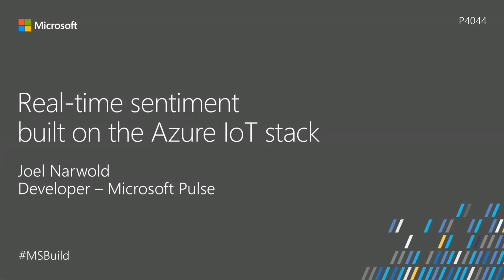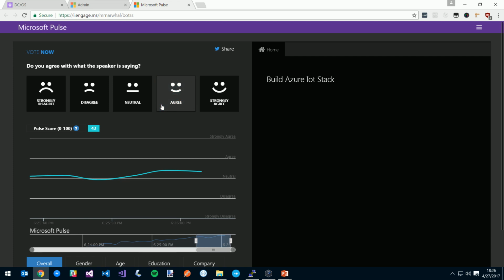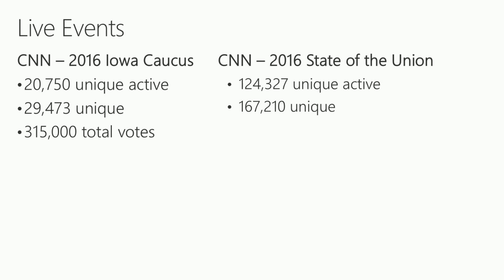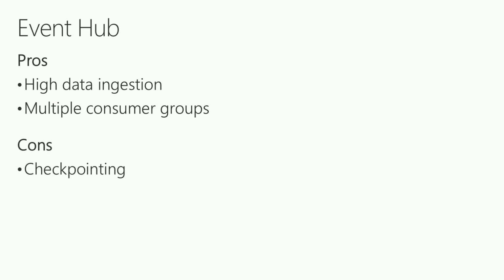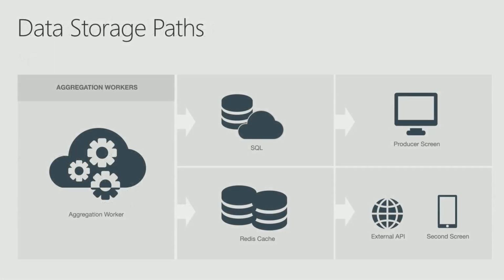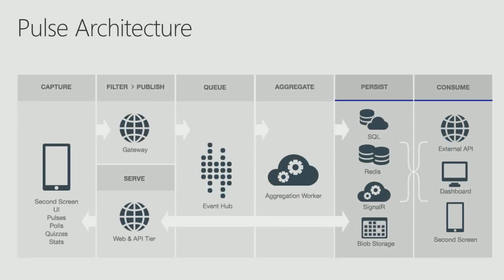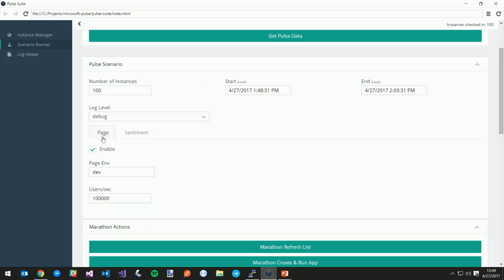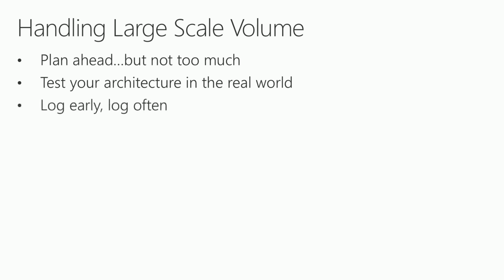Build 2017 Real time sentiment built on the Azure IoT Stack